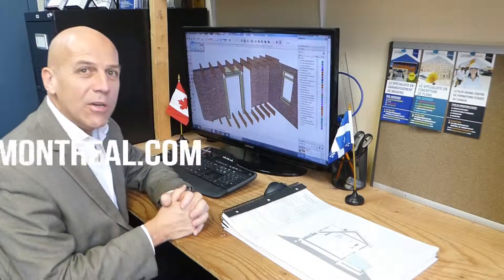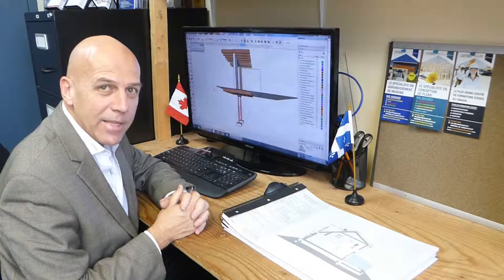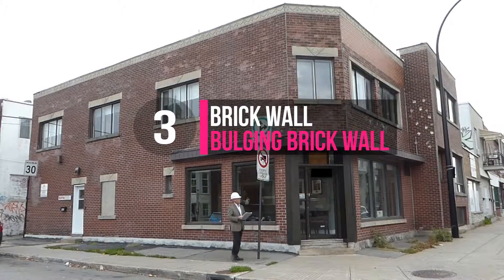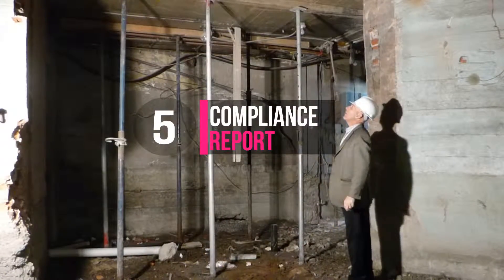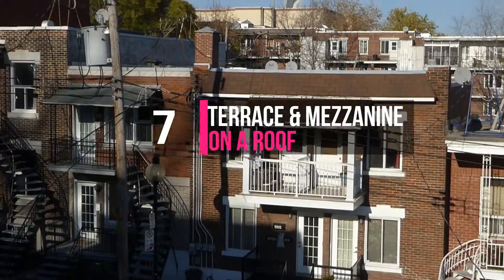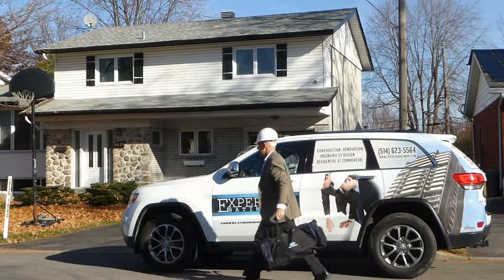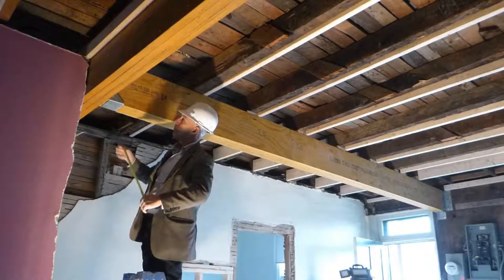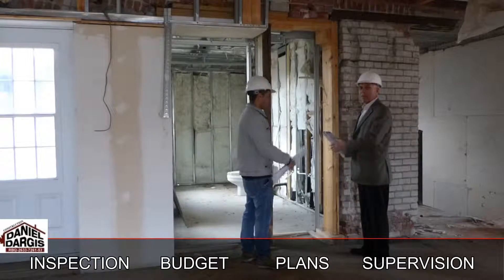Structural Engineer in Montreal member OIQ – Inspections, Plans, Advises - Daniel Dargis, P. Eng.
Structural Engineer in Montreal member OIQ – Inspections, Plans, Impartial Advises - Daniel Dargis, P. Eng.

- Impartial inspection of foundation cracks with report without doing the repair work;
- Inspection of bearing walls;
- Calculation of beams and columns to replace bearing walls;
- Plan for city permit;
- Inspection during the work;
- Compliance letter at the end of the work;
- Respond letter for the emergency letters received from the City, the insurance companies or the financial companies like banks;
- Construction impartial advises;

Daniel Dargis P. Eng., general contractor in the Quebec province in Canada since 1989.
Construction Daniel Dargis Inc.
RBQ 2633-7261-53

5600 Hochelaga Est, office 140
Montreal, Quebec, Canada
H1N 3L7

Office in Montreal : 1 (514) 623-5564

Structural Building Engineer in Montreal and surroundings. Engineering services for the calculation of wood or metal beams and columns, bearing walls to remove, structural plans, plans for a house extension, floor addition, the inspection of the structure of a building, compliance report, supervision of work, inspection of foundation cracks, structural slabs, internship and observation sessions in a company for students and immigrants in Canada, training and coaching for students in engineering, graduates and immigrant professionals in Canada. Do not hesitate to contact Construction Daniel Dargis Inc.